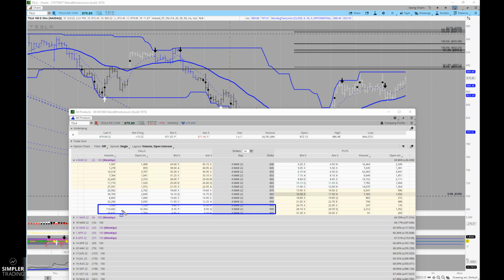Fibonacci: Searching for Symmetry | Simpler Trading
The market unfolds in a fascinating series of self-replicating patterns, and one of the most interesting is symmetry. In tonight's video we'll review where you'll find this resistance in SPX, along with levels on a few stocks and setups that may be worth considering into the end of the week.